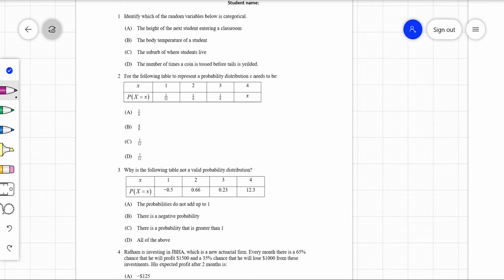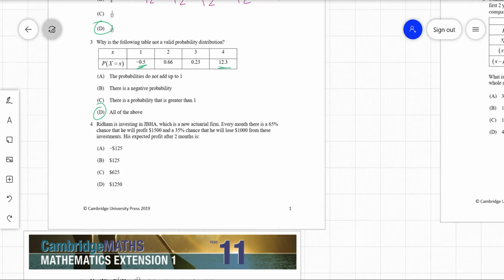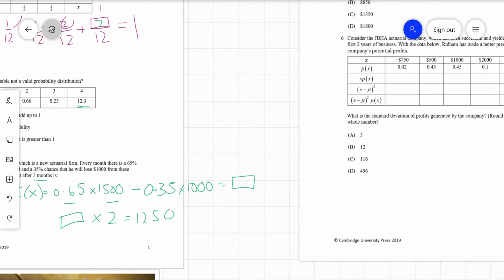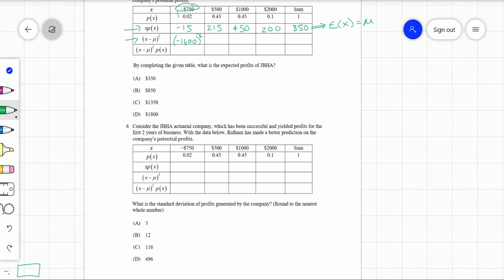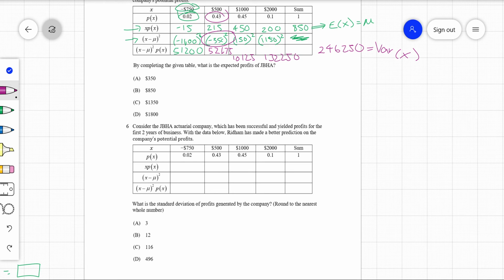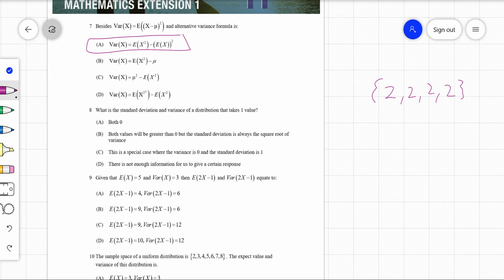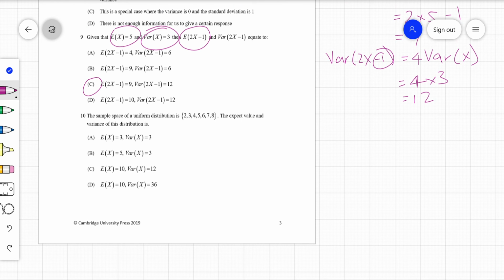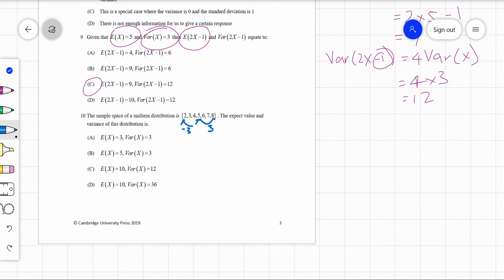Quiz 13 Probability Distribution